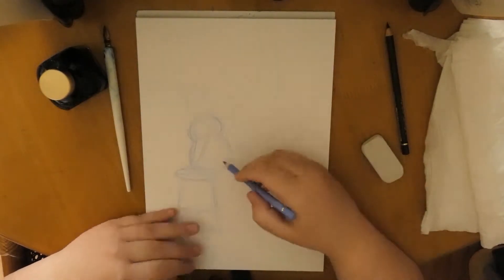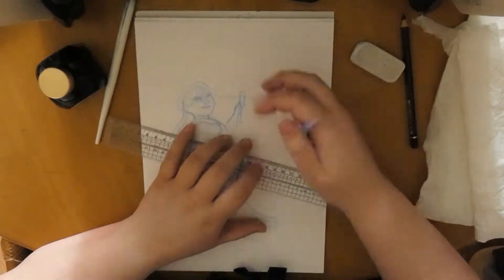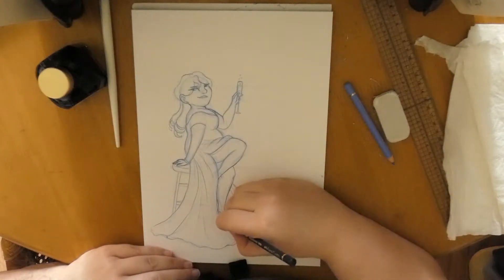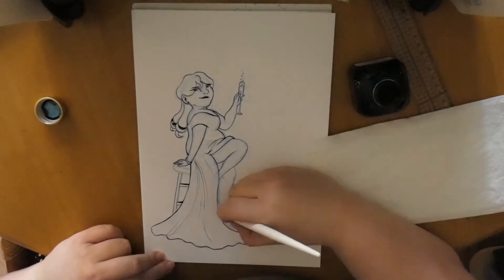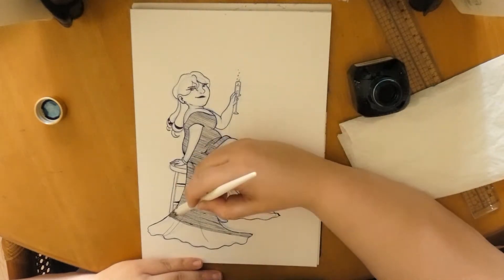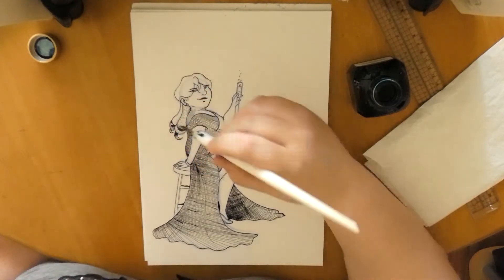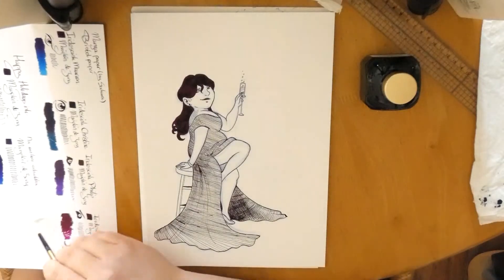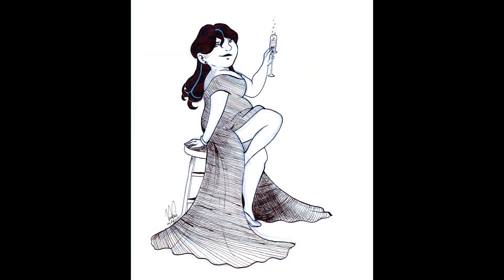Timelapse and tutorial (?), ink illustration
Hey everyone,

Time for another video. This time starring Veronica and I decided to shake things up a bit. I am planning to go more into the tutorial direction, because I think I will enjoy that more. So I made a careful step by showing the timelapse, but talking more about the illustration. Still thinking what kind of tutorials would fit my style :)
But if I have an idea, you will see that in the video's ;)

Materials used: Faber Castell polychromos and Diamine Iridescink.

If you want to know more about my company, have a look

Enjoy and have a lovely weekend.